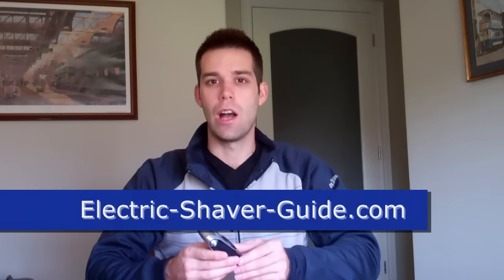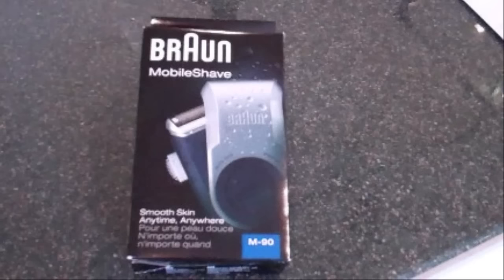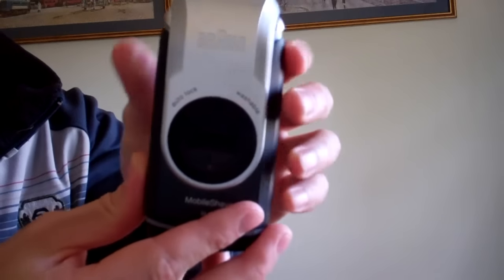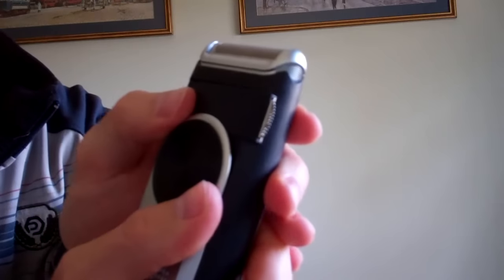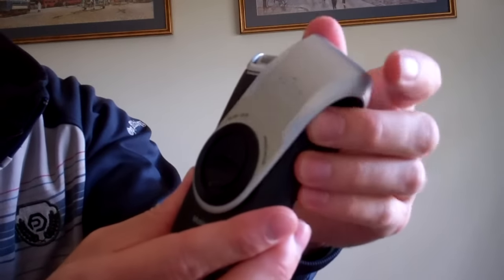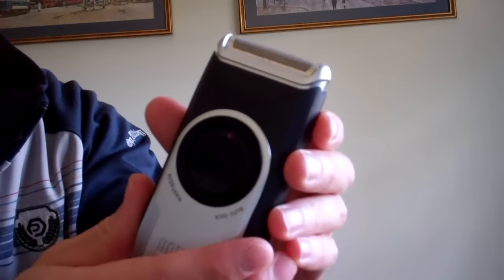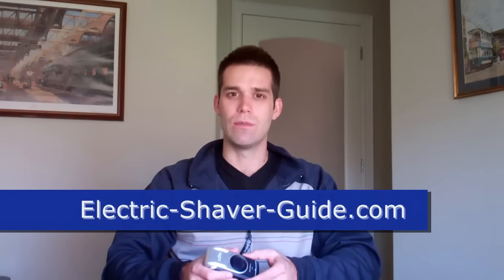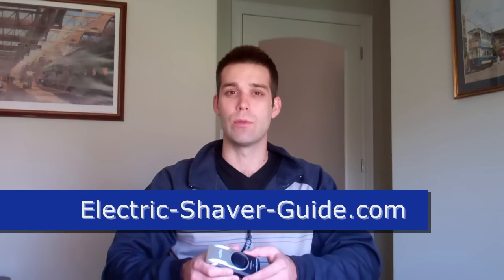Cheap Electric Shaver - Braun M 90 Mobile Shaver Review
1. Braun Series 9
2. Braun Series 7
3. Panasonic ES LV61A
4. Braun Series 3 340
5: Panasonic ES LV95

This is a review of the Braun M 90 Mobile Shaver. If you have thick facial hair I wouldn't recommend it. However, if your facial hair isn't very thick it could be a good cheap electric shaver for you. It only has a $25 retail price.

If you found this useful, please "Like" my Facebook Page: Thanks!

Tyler is a participant in the Amazon Services LLC Associates Program, an affiliate advertising program designed to provide a means for sites to earn advertising fees by advertising and linking to Amazon.com, Amazon.co.uk, Amazon.ca, Amazon.de